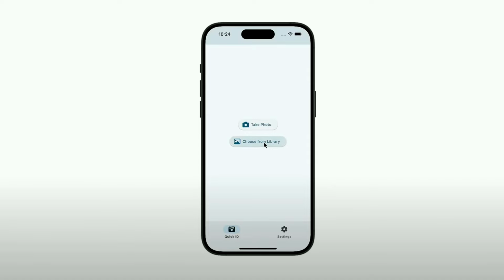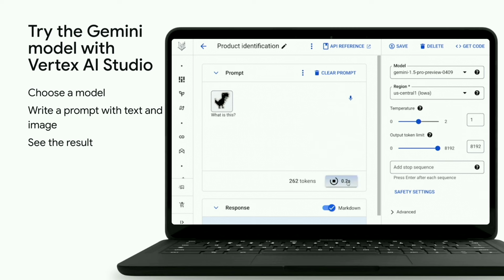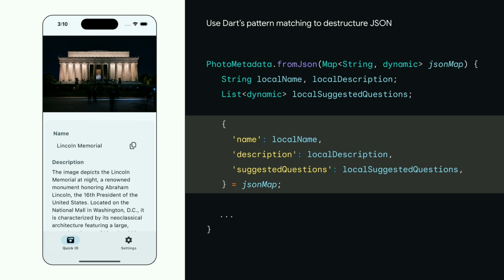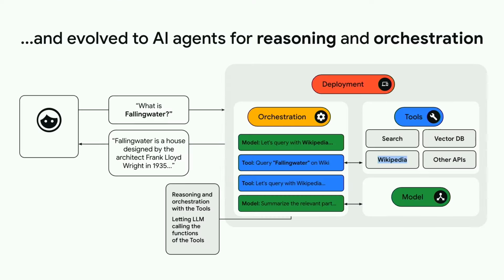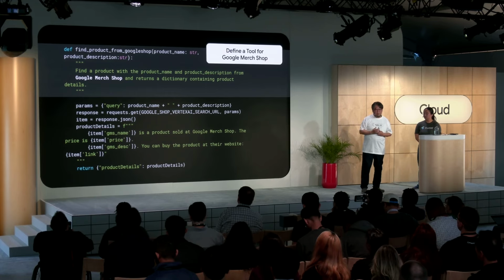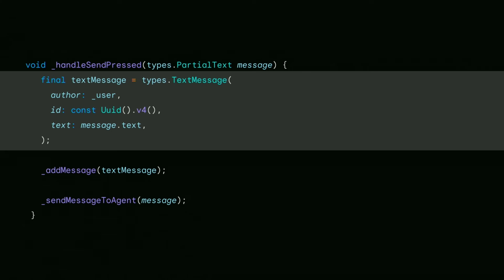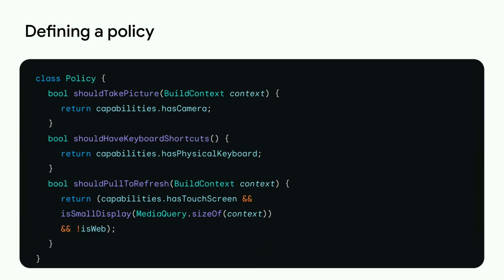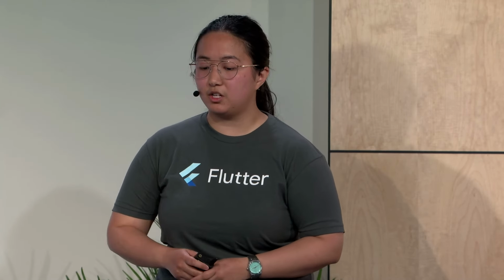Build generative AI agents with Vertex AI Agent Builder and Flutter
Supercharge your generative AI development workflow with Vertex AI and Flutter. Seamlessly integrate with your existing tools and leverage our pre-built components and architectures to accelerate prototyping and deploy production-grade gen AI agents in your apps.

Speakers: Kaz Sato,  Khanh Nguyen

Products Mentioned: Flutter, Google Cloud